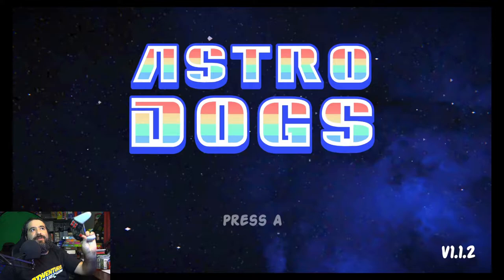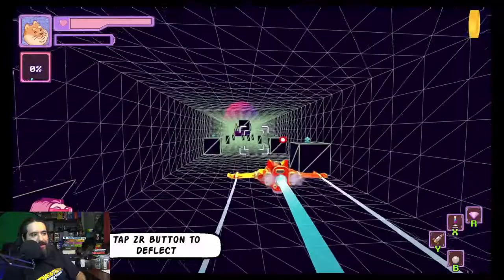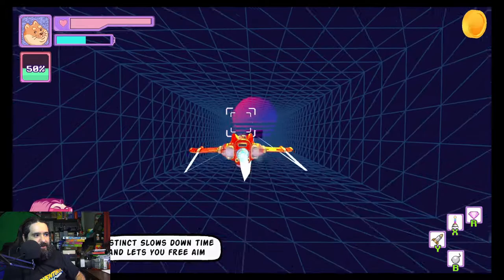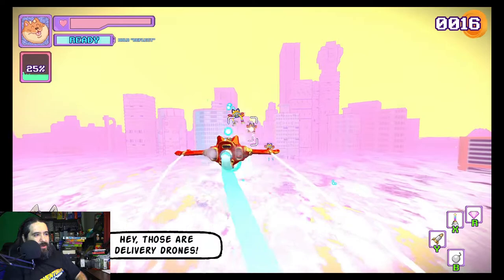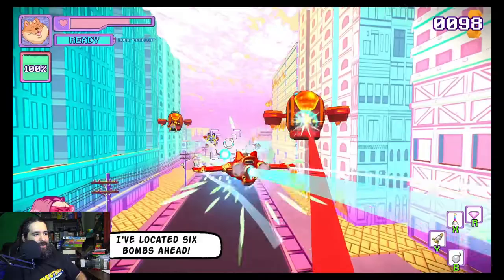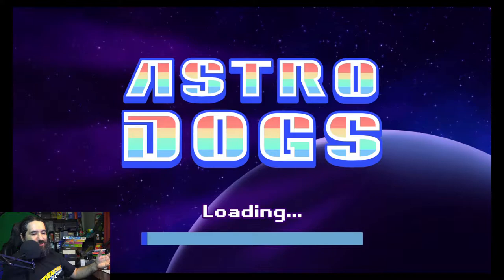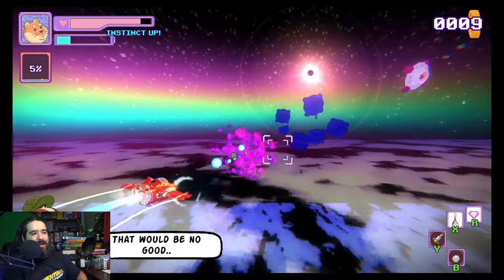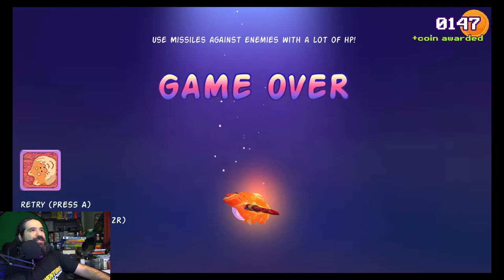Astrodogs - THE NEW STAR FOX?? | 8-Bit Eric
8-Bit Eric checks out Astro Dogs

Please address it to:

8-Bit Eric
9155 Schaefer Rd #1404

Equipment used in videos:

Video CameraSony FDR-AX100/B 4K Video Camera

Camera Microphone
Sony XLR-K2M

Capture Device
Elgato Game Capture HD60 S

Lights
PHOPIK Softbox Lighting Kit

Camera Capture Device
Elgato Cam Link 4K

Microphone
Blue Snowball USB Microphone
Editing Computer
Apple iMac (27-inch, 8GB RAM, 1TB Storage)

Computer Monitor
Dell Ultrasharp U2718Q 27-Inch 4K IPS Monitor

Streaming/Gaming PC
Asus G20AJ-US006S Intel Core i3-4150
3.5GHz 8GB DDR3 1TB HDD DVD±RW